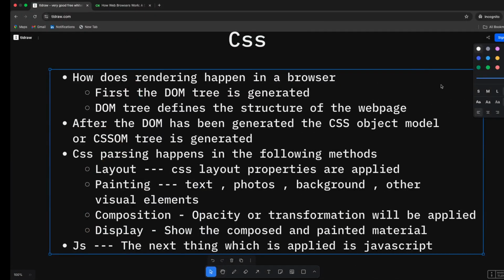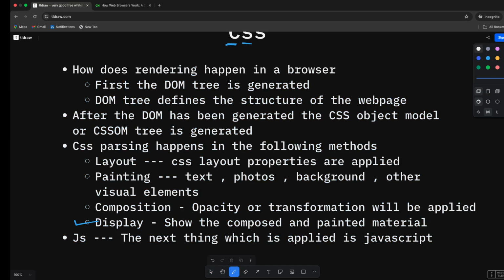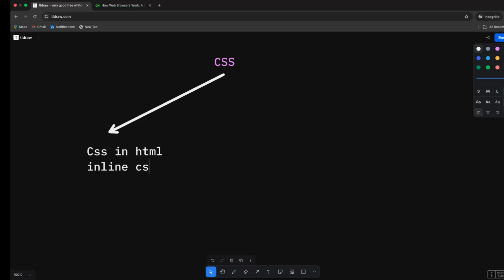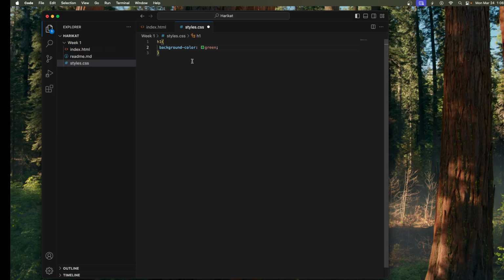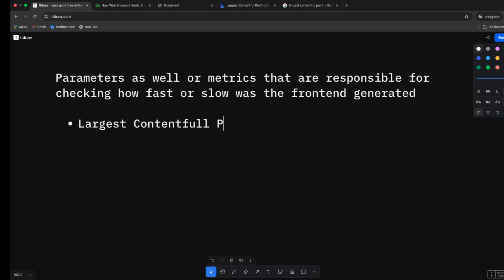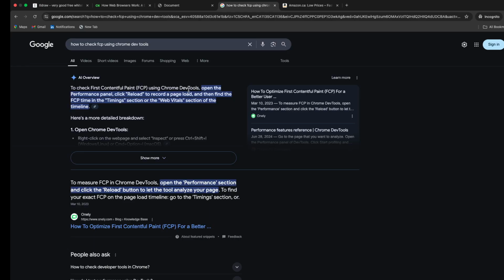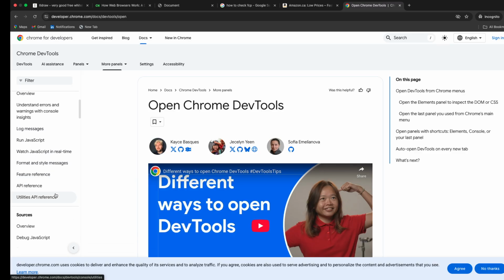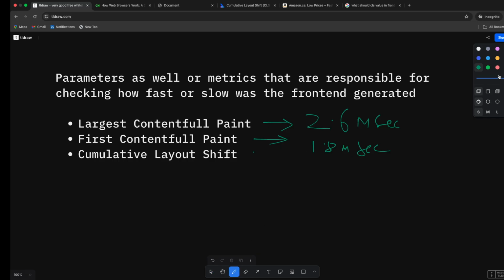DOM, CSSOM, and Render Tree Explained – How Browsers Render Web Pages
Want to know how browsers render web pages? In this video, we'll break down the DOM tree, CSSOM tree, and render tree – the core concepts behind browser rendering. Learn how these three structures work together in the critical rendering path to transform HTML and CSS into pixels on your screen!

🔹 What is the DOM tree? – How browsers parse HTML into a document object model
🔹 CSSOM tree explained – How CSS styles are processed into a CSS object model
🔹 Render tree construction – How DOM + CSSOM combine to form the render tree
🔹 Layout (reflow) vs Paint – The final steps of browser rendering pipeline
🔹 Optimization tips – How to improve page load performance

Understanding these concepts is crucial for web developers who want to build faster websites and optimize frontend performance. Watch till the end for practical examples and performance tricks!